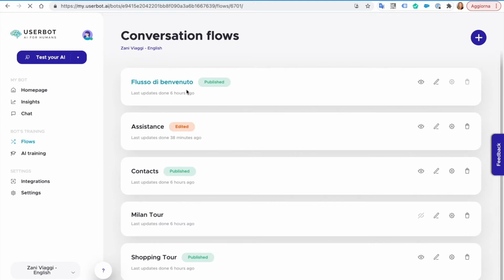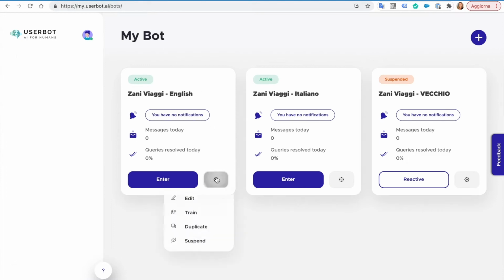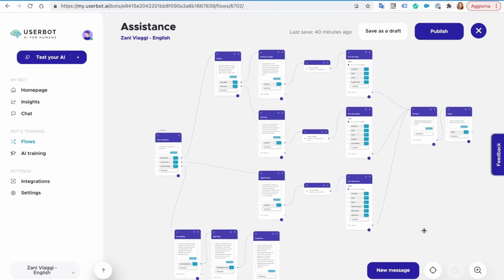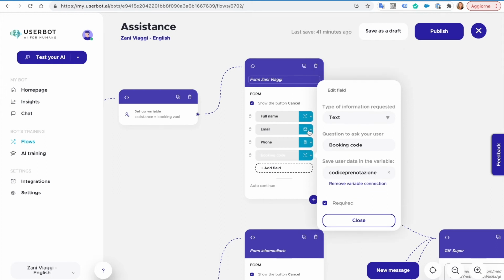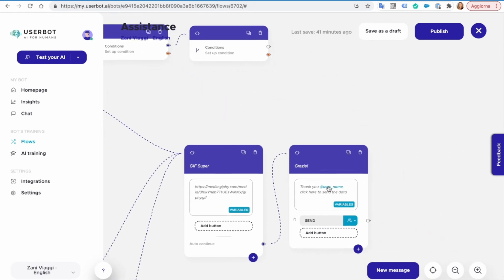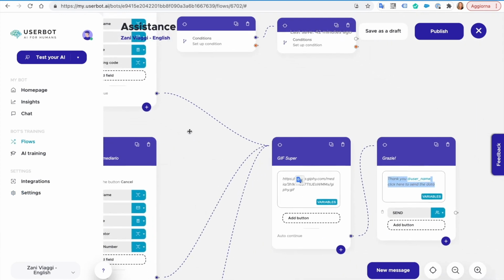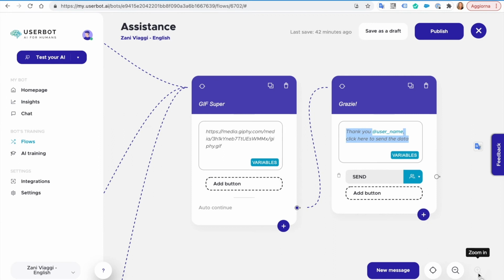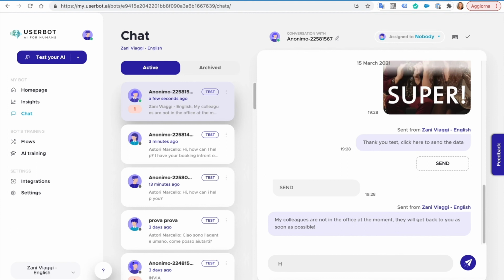Flows Tutorial - Userbot - Chatbot AI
In this tutorial we will do a deep dive of the "Flows" feature that allows you to build a real conversational customer journey.